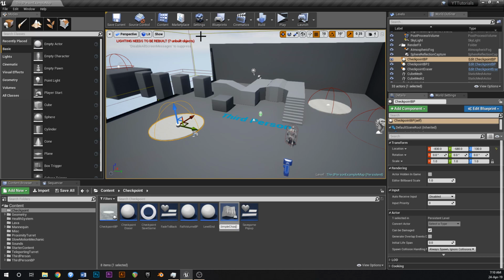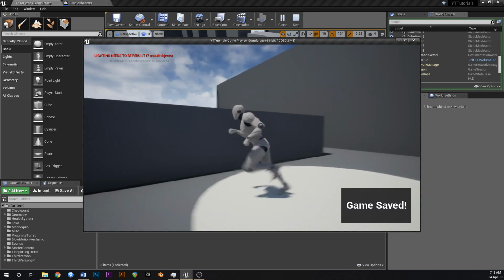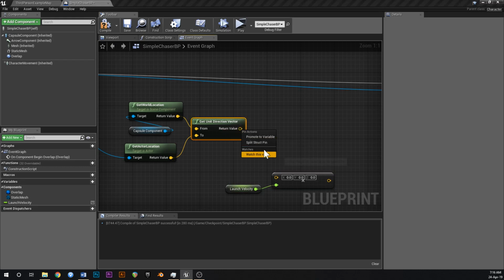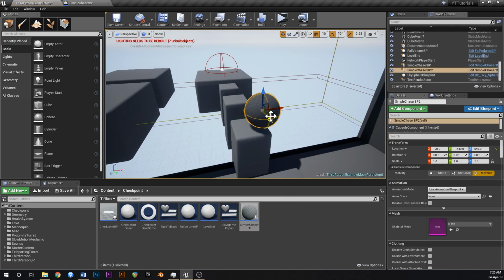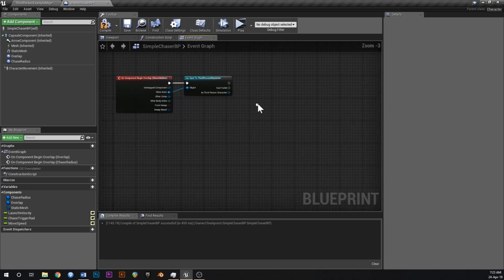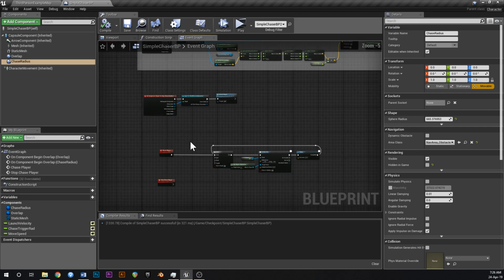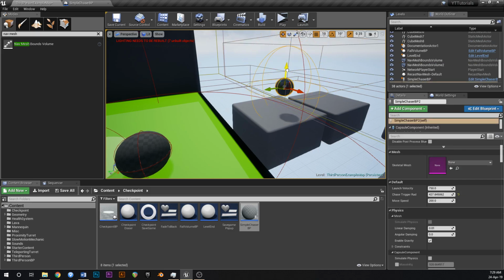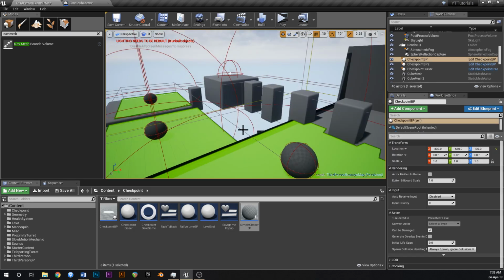Create A Platformer Pt 4: Chasing Knockback Enemy! UE4 Tutorial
A quick tutorial creating a simple enemy that will chase you when you step in range and will send you flying off the map if they touch you.

If you wanna kill some time and like a challenge, here's a link to my latest (completely free) game